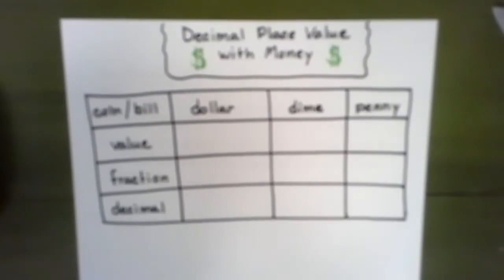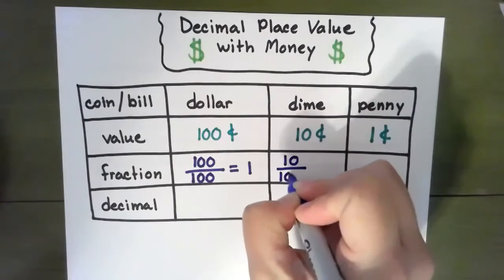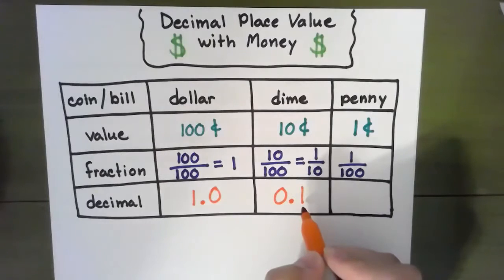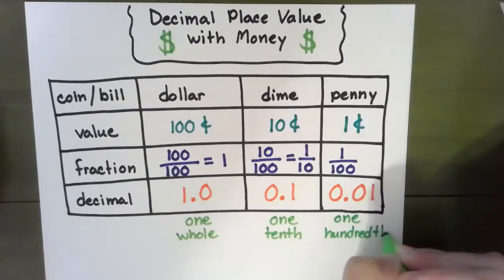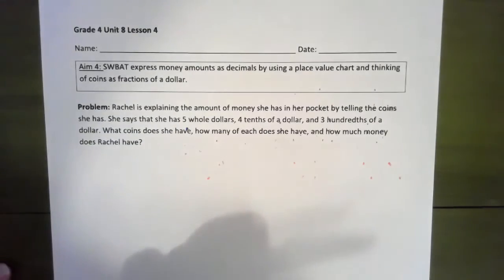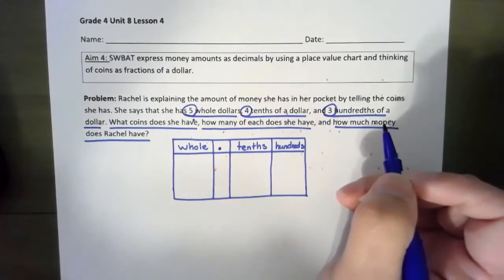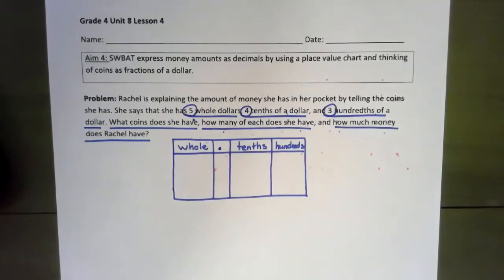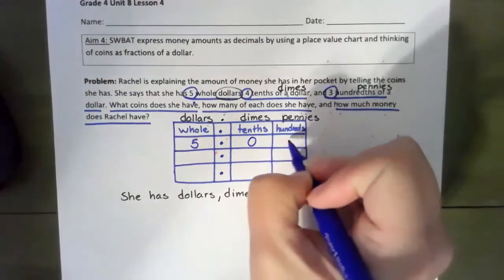Grade 4 Unit 8 Lesson 4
Mrs. Breaux provides the introduction for Unit 8 Lesson 4 on expressing money amounts as decimals and as fractions of dollars.